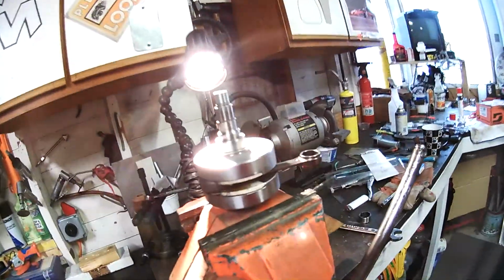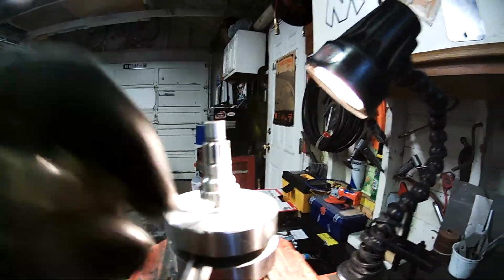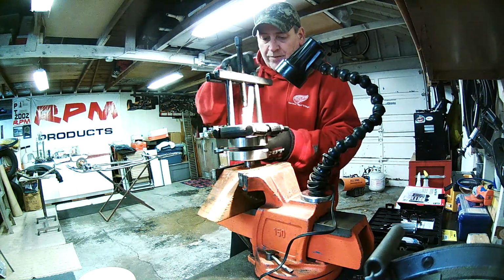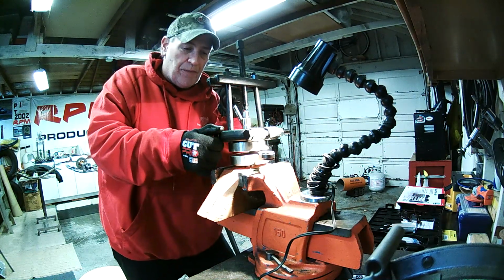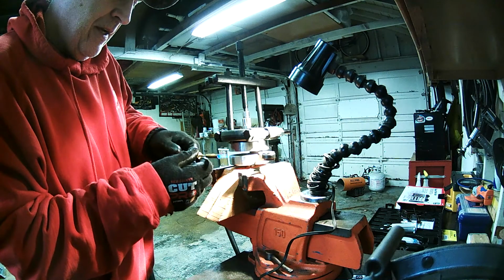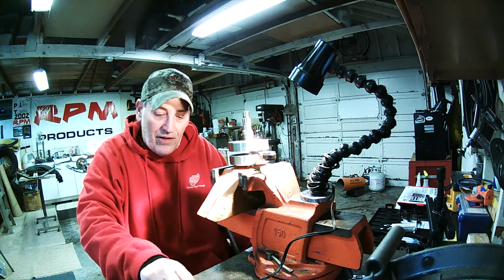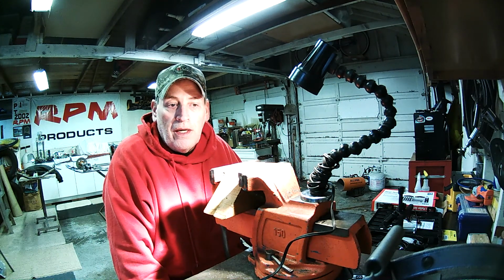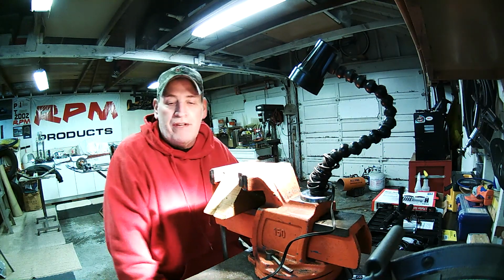The Main Bearing Story - The End!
Phil Davis at CPI Racing gave me the heads-up on how to get these main bearing races off the crank. He actually told me if I hadn't heated them up AND they measured within 5/10th of a thousandth of a new race that they didn't need to be replaced! He then hooked me up with the tool necessary to get these things off with no trouble at all!